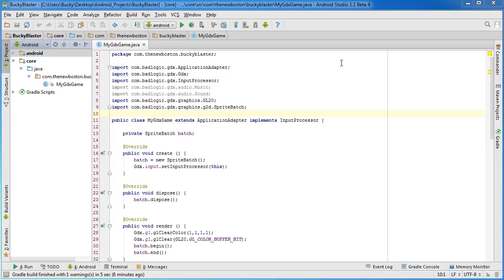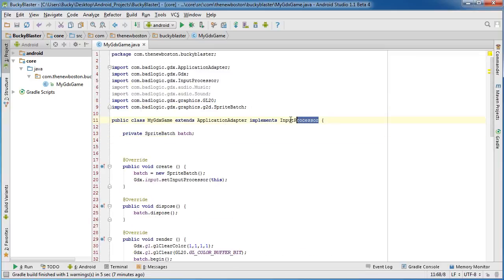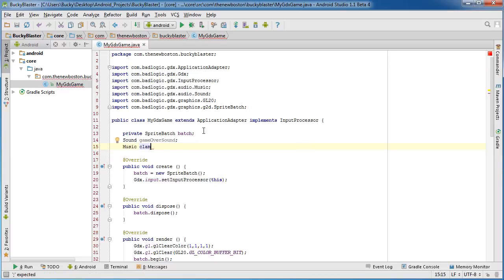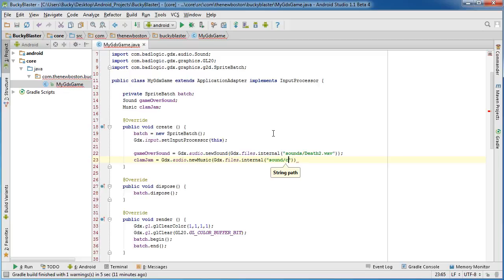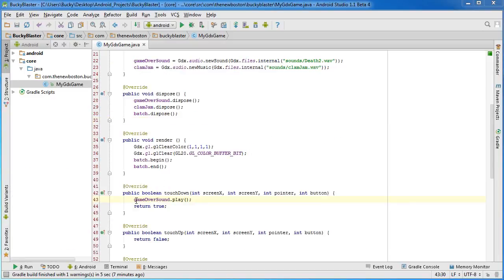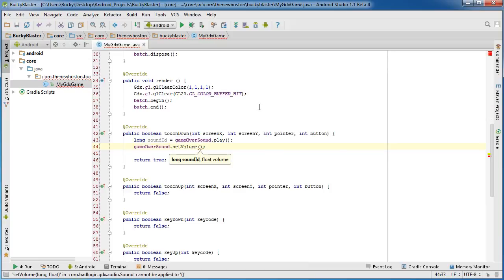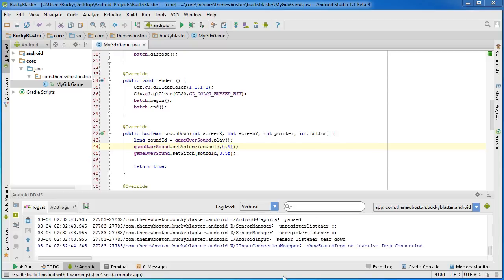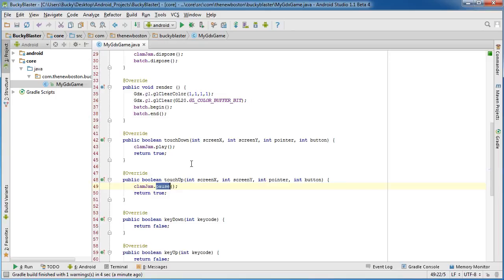Android App Development for Beginners 77 LibGDX Sound Effects and Streaming Music